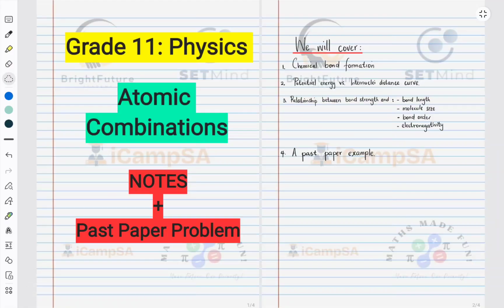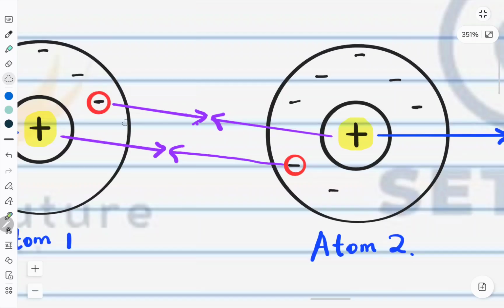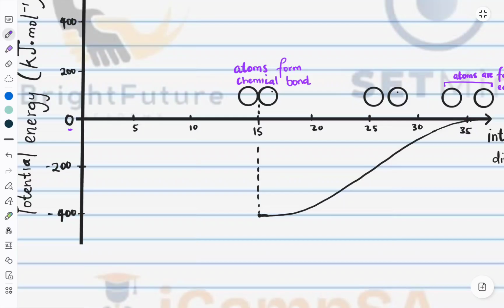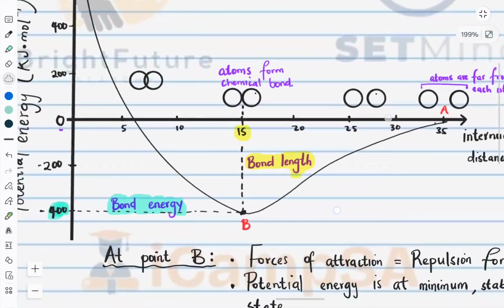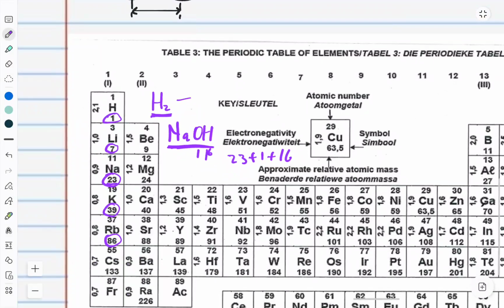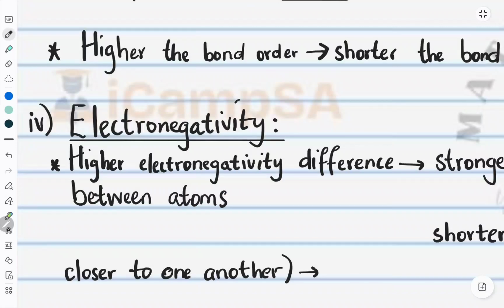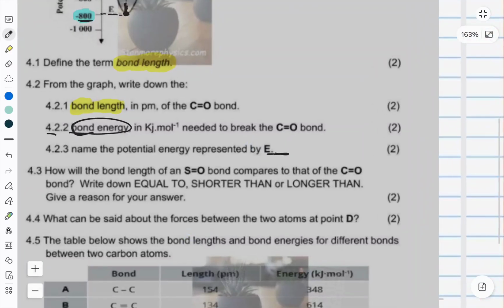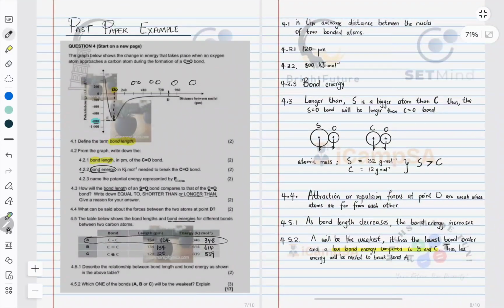Grade 11 Physical Sciences | Chemical Bonding & Potential Energy Graphs | Exam Prep | iCampSA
Welcome back to iCampSA — where high school Physical Sciences is simplified and Made Fun!
In this video lesson, we explore the mechanical principles behind chemical bond formation in Grade 11 Physical Sciences. We take a detailed look at the forces of attraction and repulsion between atoms, unpack how to read a Potential Energy vs. Internuclear Distance curve, and discuss the primary factors that determine chemical bond strength. Finally, we walk step-by-step through an exam-style past paper problem analyzing a C=O double bond energy graph!

Video summary of concepts:
Introduction to Chemical Bond Formation
Electrostatic Attraction vs. Repulsion Forces between Atoms
What is a Chemical Bond? (Official Exam Definition)
The Potential Energy vs. Internuclear Distance Curve Breakdown
Analyzing Point B: Minimum Potential Energy & Stable State
Key Definitions: Bond Length vs. Bond Energy
Factors Affecting Bond Strength (Length, Molecule Size, Bond Order, Electronegativity)

Past Paper Example: Oxygen & Carbon Bond Formation Graph Walkthrough
Exam Question: Comparing C=O and S=O Bond Lengths
Exam Question: Explaining Relationships Between Bond Orders (Single, Double, Triple Bonds)

Key Highlights from the Lesson Notes:
• Chemical Bond: A mutual attraction between two atoms resulting from the simultaneous attraction between their nuclei and outer electrons
• Potential Energy Curve: Atoms reach their most stable state at the minimum potential energy point where attraction forces precisely equal repulsion forces. This point marks the official formation of a chemical bond.
• Bond Length vs. Bond Energy: Bond length is the average distance between the nuclei of two bonded atoms, while bond energy is the energy required to break one mole of a molecule into separate atoms.
• Factors Governing Bond Strength: Bond strength increases with shorter bond lengths, smaller molecular/atomic sizes, higher bond orders (triple bonds are stronger than single bonds), and larger electronegativity differences.
• Past Paper Practice: Deep-dive analysis of a real graph showing how an S=O bond length compares to a C=O bond due to the larger atomic mass and size of Sulfur compared to Carbon.

Turn on your notifications to never miss an exam-prep walkthrough!